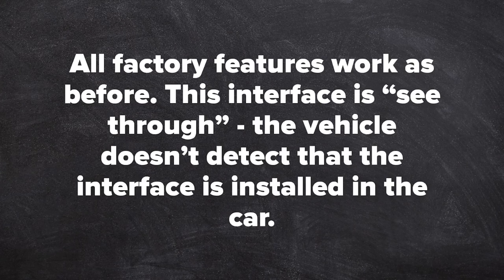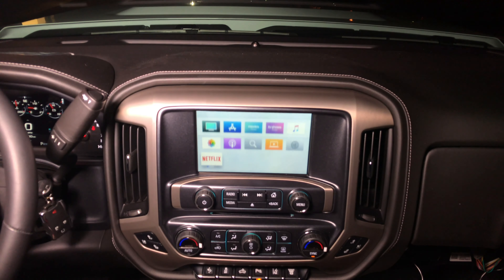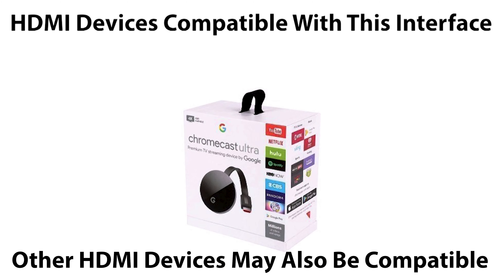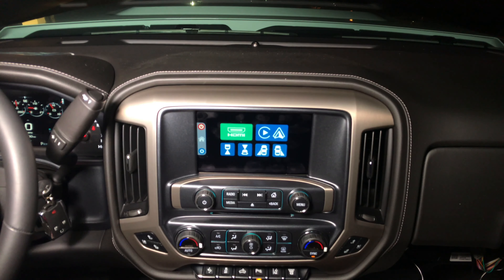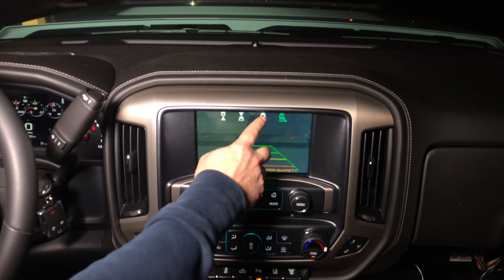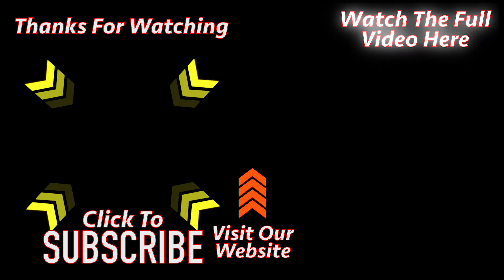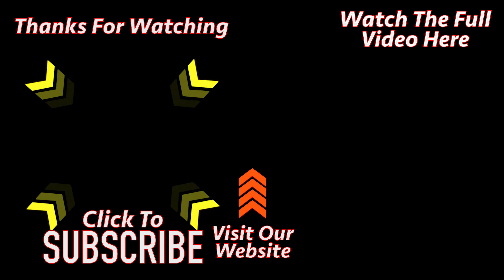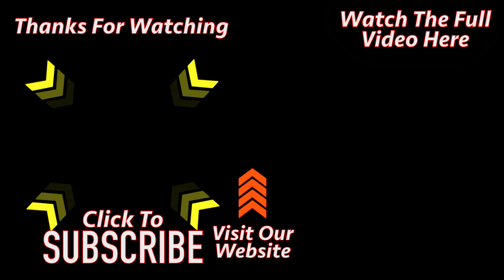How To Add HDMI Smartphone Screen Mirroring GMC Sierra 2014-2020 DVD NavTool Video Interface VIM DVD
GMC Sierra Screen Mirroring with or without factory navigation 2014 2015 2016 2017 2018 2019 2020 Smartphone Mirroring, Apple CarPlay, Android Auto, Multiple Camera Switching, Navigation Upgrade. - All NavTool products are 100% Made In The USA - Compatible vehicles with just color screen or navigation.

Compatible vehicles with GMC Sierra